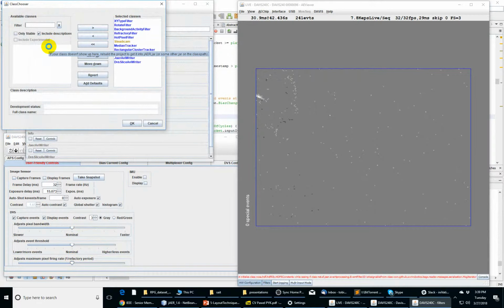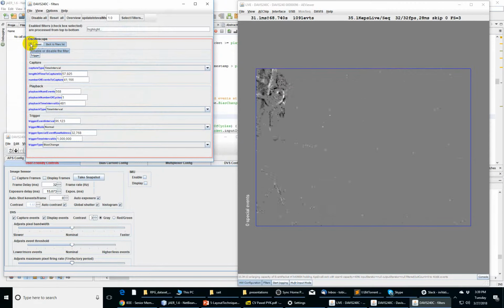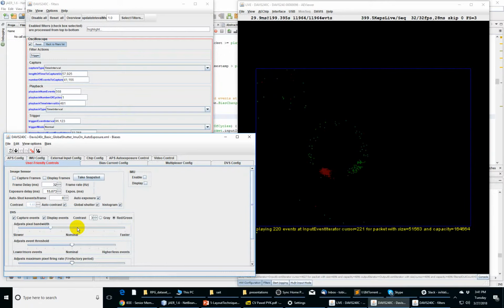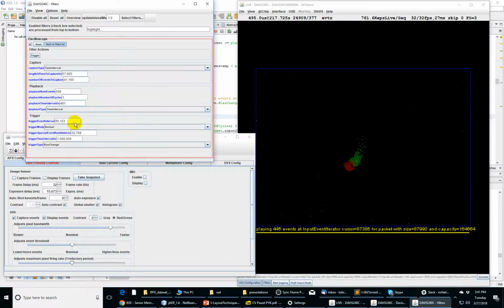8 real time DVS pixel tuning using Oscilloscope filter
How to use Oscilloscope jAER filter to do real time DVS pixel bandwidth optimization